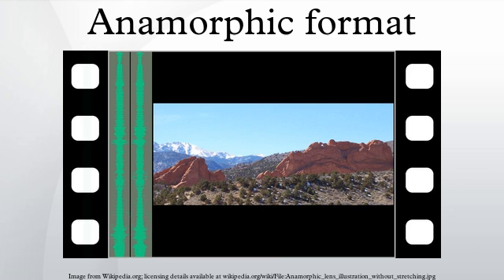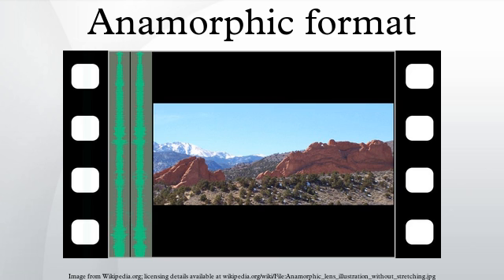Anamorphic format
Anamorphic format is the cinematography technique of shooting a widescreen picture on standard 35 mm film or other visual recording media with a non-widescreen native aspect ratio. It also refers to the projection format in which a distorted image is "stretched" by an anamorphic projection lens to recreate the original aspect ratio on the viewing screen. The word "anamorphic" and its derivatives stem from the Greek words meaning formed again. As a camera format, anamorphic format is losing popularity in comparison to "flat" formats such as Super 35 mm film shot using spherical lenses; however, because most movie projectors use anamorphic projection format, spherical format negatives are commonly converted into anamorphic prints for projection.
In the years since digital cinema cameras became commonplace, anamorphic has experienced a considerable resurgence of popularity, due in large part to the higher base ISO sensitivity of digital sensors which allows shooting at deeper stops.